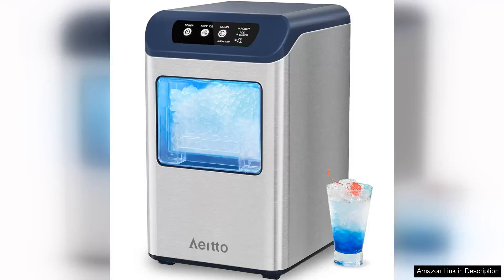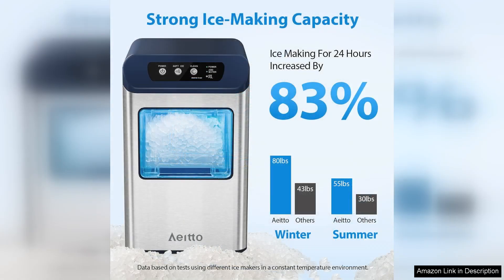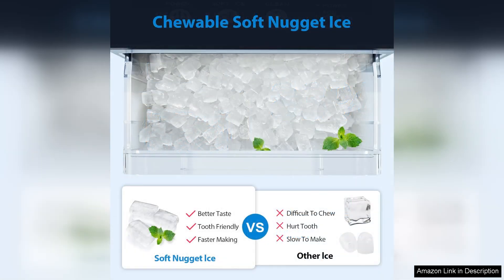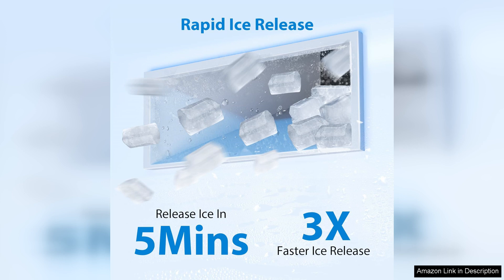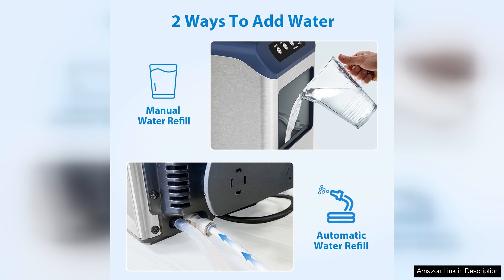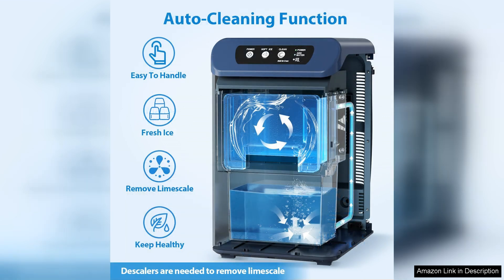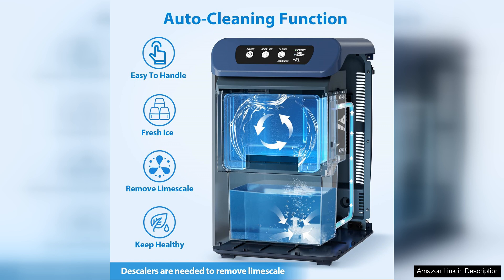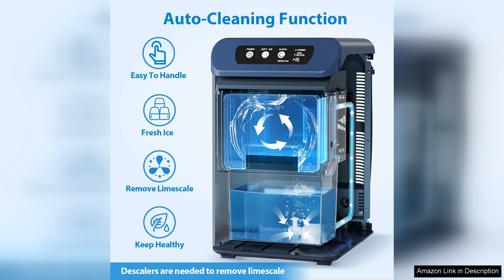Aeitto Nugget Ice Maker Countertop 55 lbs/Day Chewable Ice Maker Rapid Ice Review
The Aeitto Nugget Ice Maker is a game changer for anyone who loves chewable ice. With an impressive output of 55 pounds per day, this countertop appliance ensures you’ll always have a steady supply of soft, nugget ice—perfect for drinks, smoothies, and even snacks.

One of the standout features of this ice maker is its rapid ice production. Within just 10-15 minutes, you can enjoy your first batch of ice, and the unit operates quietly, making it a great addition to any kitchen or home bar. The sleek design fits well on any countertop, and its intuitive control panel makes it easy to operate.

The Aeitto Nugget Ice Maker is also remarkably user-friendly. It includes a large water reservoir that simplifies the ice-making process. Just fill it with water, and the machine takes care of the rest, automatically producing ice and storing it in a generous internal bin. This means you won’t have to constantly monitor the machine, allowing you to focus on entertaining guests or enjoying a refreshing drink.

In terms of cleanup, the Aeitto model has a removable ice bin and water reservoir, making maintenance a breeze. Additionally, its energy-efficient design means you won't be hit with high electricity bills, which is a major plus for frequent users.

While the price point may be slightly higher than some standard ice makers, the quality and performance of the Aeitto Nugget Ice Maker justify the investment. If you appreciate the unique texture of nugget ice and want a reliable machine that delivers, this is the perfect choice.

Overall, the Aeitto Nugget Ice Maker is a fantastic addition to any home. With its rapid production, ease of use, and excellent ice quality, it’s sure to impress both casual users and ice enthusiasts alike. Highly recommended!